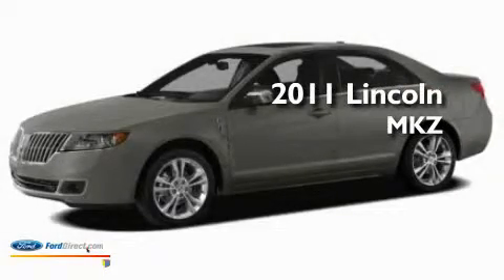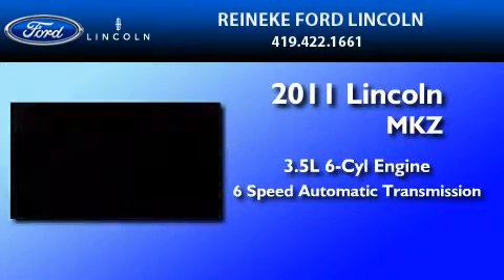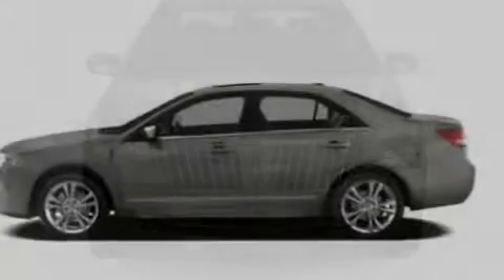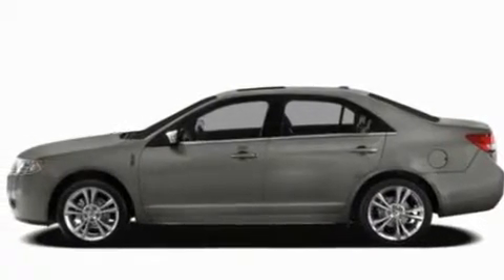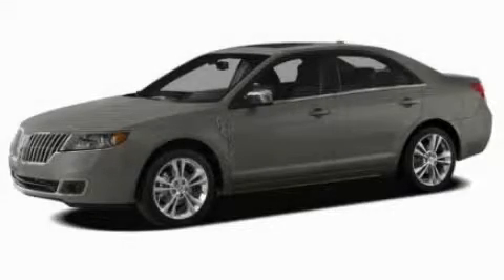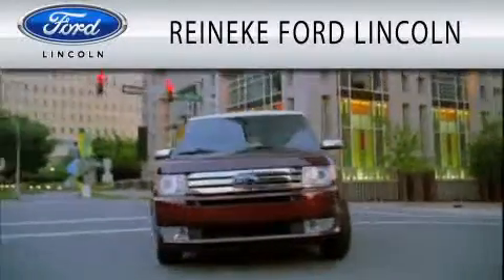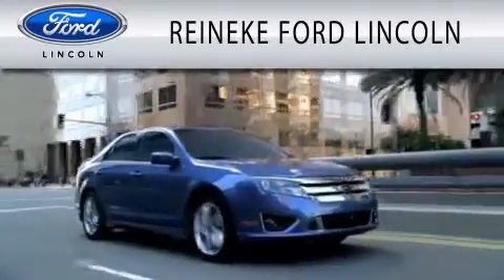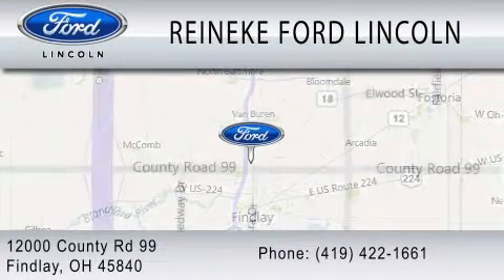2011 LINCOLN MKZ Findlay OH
Year : 2011
 Make : LINCOLN
 Model : MKZ
 Engine : 3.5L V6
 Trans . : AUTO 6SPD
 Exterior : INGOT SILVER
 Miles : 20

 Stock : LC8711